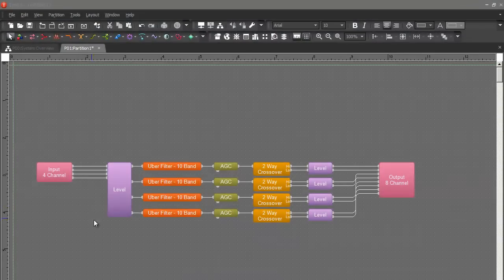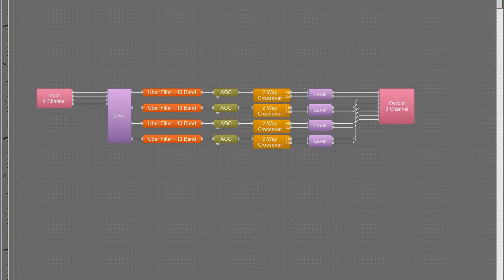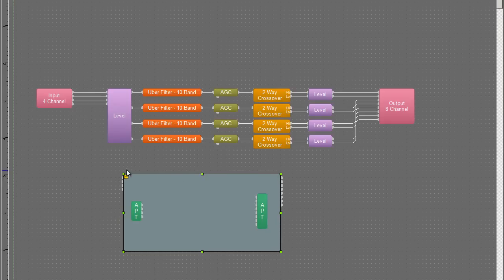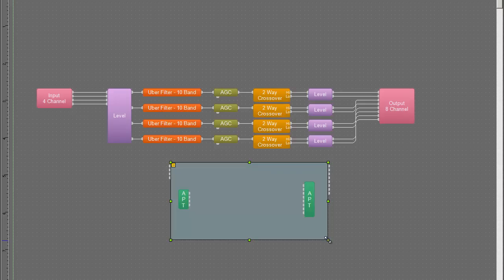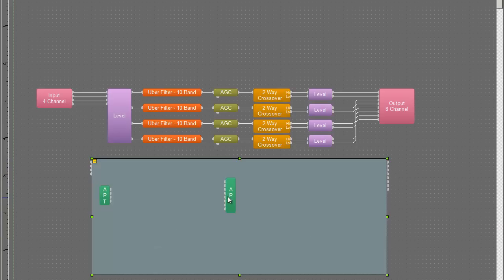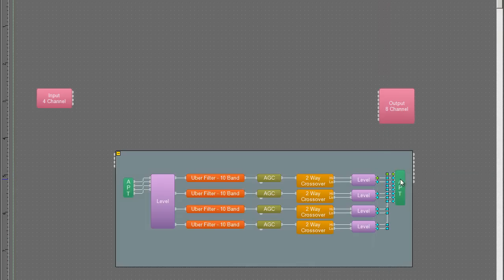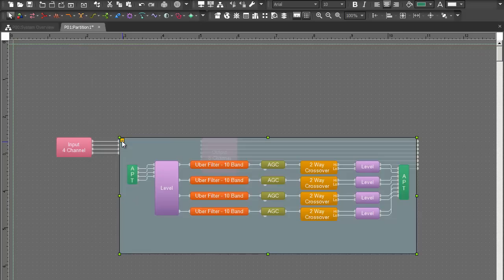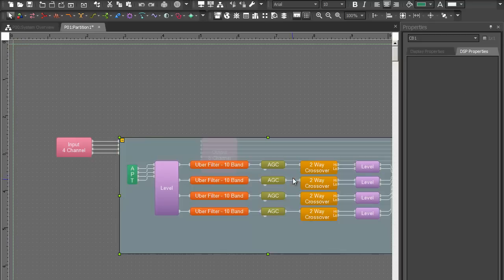Biamp Tesira: Custom Blocks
Learn about creating custom blocks in Biamp's Tesira software.